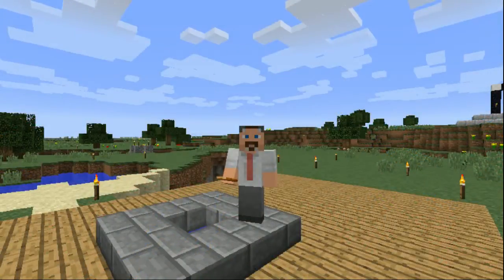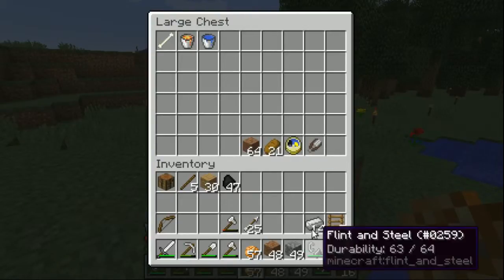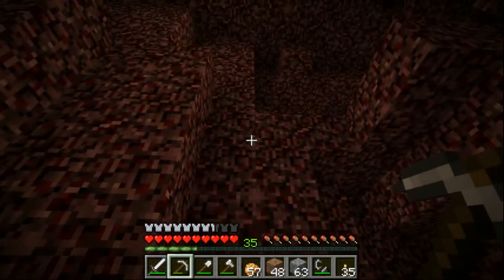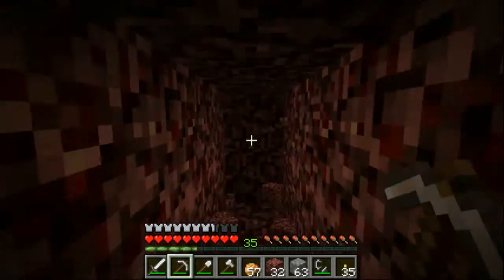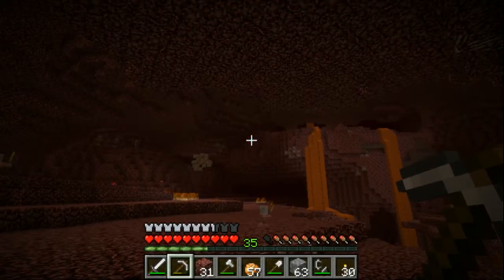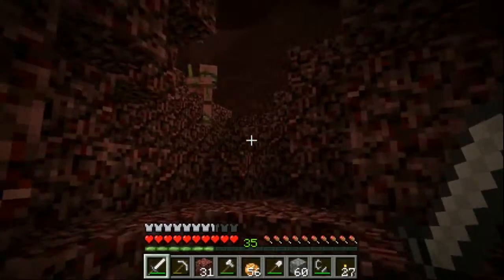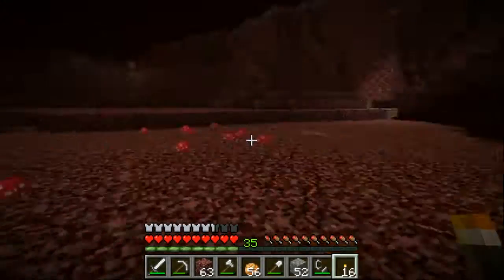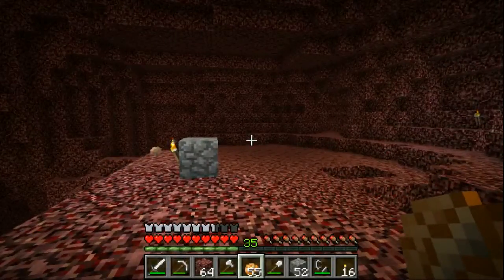Minecraft - Scorched Earth EP 10: Head West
Welcome to season 2 of Single Biome Survival. This season is lava river biome and is played entirely in the current snapshot.

In this episode we decide to search for a nether fortress.